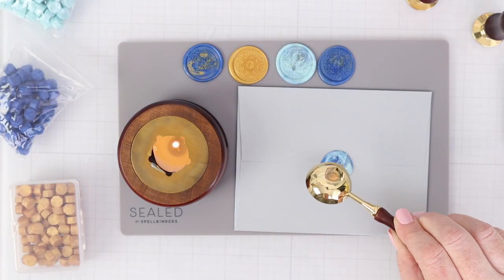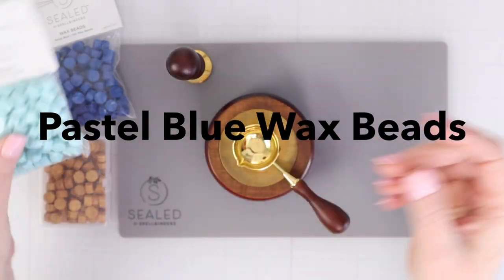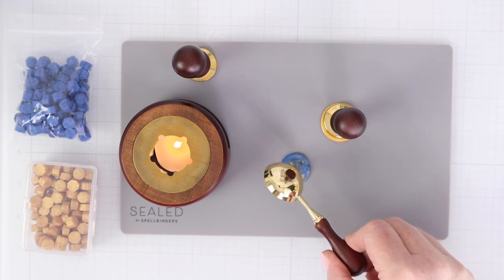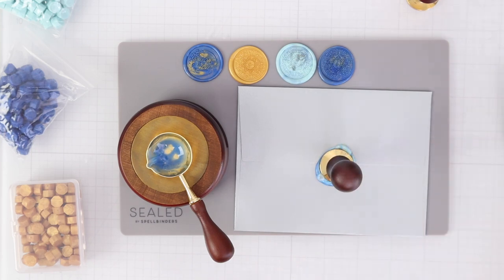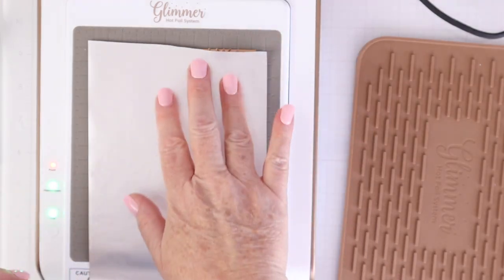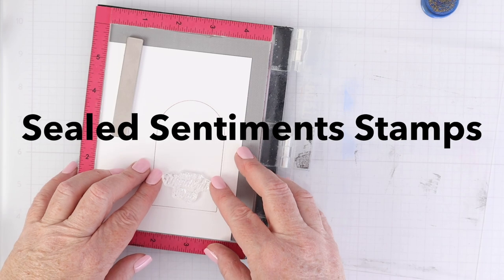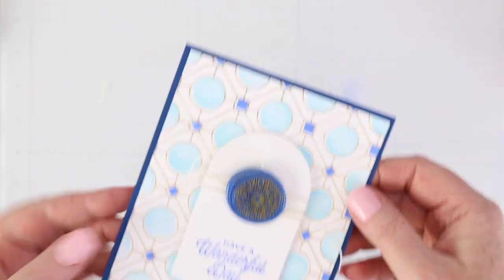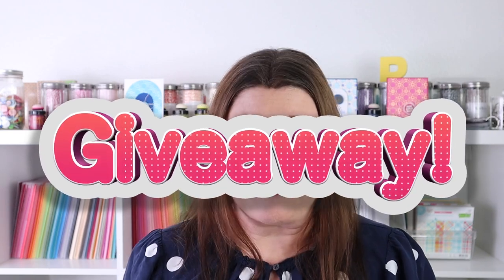How to Make Wax Seals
Check out this video to see how easy it is to make wax seals using the new Spellbinders Wax Seal Starter Kit. You can use wax seals on envelopes or even on cards.

ETA giveaway closed: The winner has been notified by email and will be announced here after they respond. Thanks to all who entered!
Emails will NOT be shared or disseminated in any way.)
Giveaway will remain open until Friday, November 18, 2022 at midnight Pacific.
* YouTube is not a sponsor of this contest and is released from any liability related to this contest.
 Any entries that don’t comply will be disqualified.

• Wax Seal Starter Kit from the Sealed by Spellbinders Collection –...

• Royal Blue Wax Beads from the Sealed by Spellbinders Collection –...

• Pastel Blue Wax Beads from the Sealed by Spellbinders Collection –...

• Mandala Wax Seal Stamp from the Sealed by Spellbinders Collection –...

• A2 Brushed Silver Envelopes - 10 Pack from the Sealed By Spellbinders –...

• Layered Geometric Optical Stencils from the Sealed by Spellbinders Col –...

• Faux Wax Seals Clear Stamp & Die Set from the Sealed by Spellbinders C –...

• Sealed Sentiments Clear Stamp Set from the Sealed by Spellbinders Coll –...